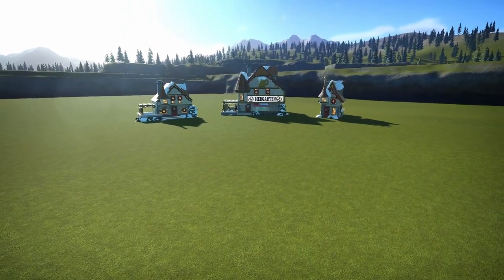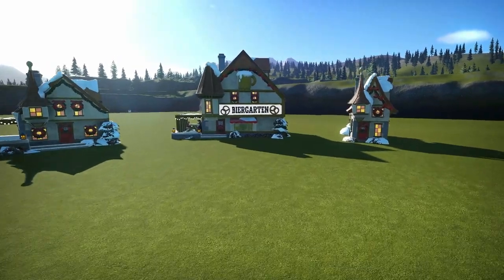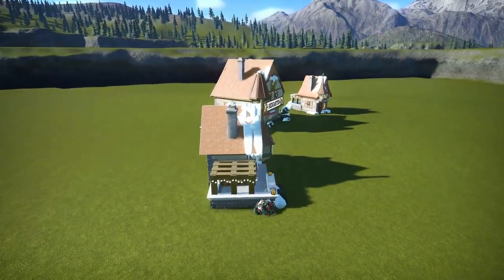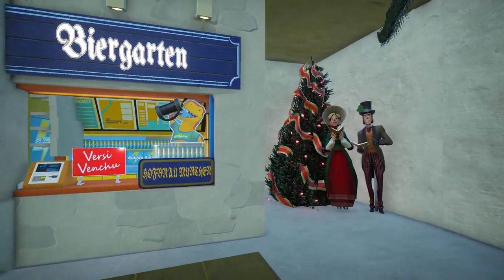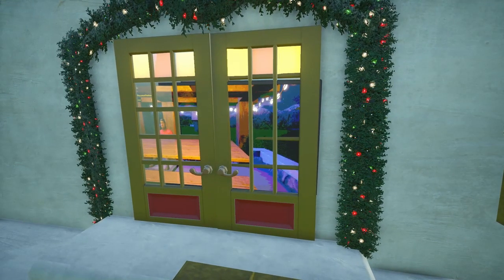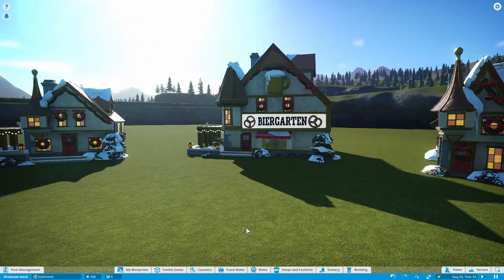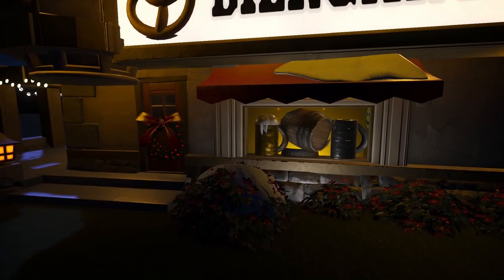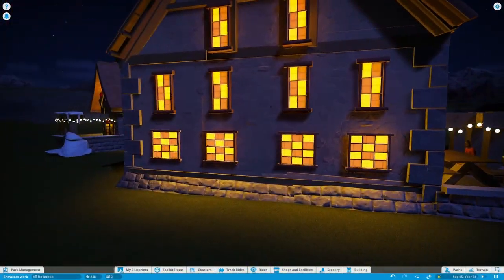"Throwback Thursday: Exploring a Christmas Biergarten & Festive Houses"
Hi Y'all! Season's Greetings! Thanks for popping in to watch this video amongst all the holiday activities this month! Hope y'all are doing well!
In today's video, I'm sharing with y'all my Christmas Biergarten & festive houses that I made for Thunder Nation's winter collab back in 2020.
Unfortunately, Thunder Nation's videos are no longer on YouTube for me to link to that video, but I will link the fun spotlight that Channel5Gaming did on the collab, so check below in the description.
I'm really proud of these blueprints & I'm excited to share them with you to see what y'all think. ~Smiling :D

Songs:
 "Leaving Gravity" by Aiyo
"Off At Once" by Jon Bjork
"Strolling Through the Snow" by Arthur Benson
"Spirit of the Season" (instrumental) by Jesse Lawrence
and sound effects

Intro's, Outro's & thumbnails created on canva